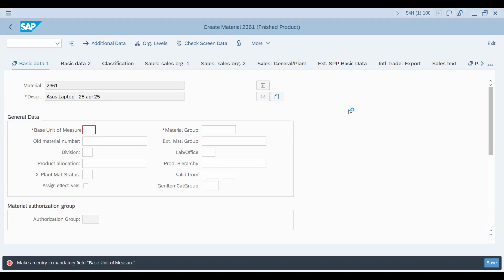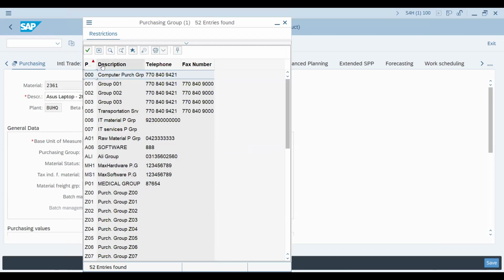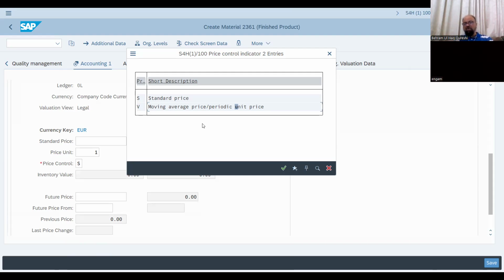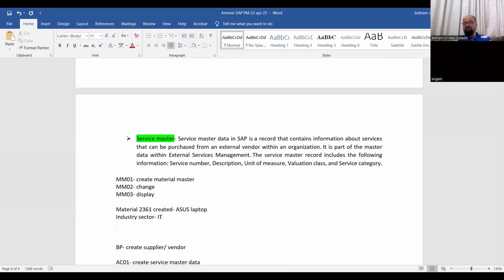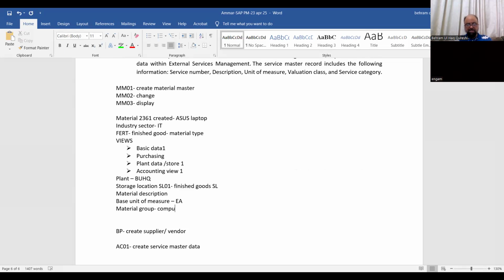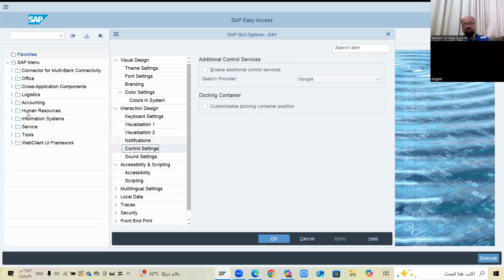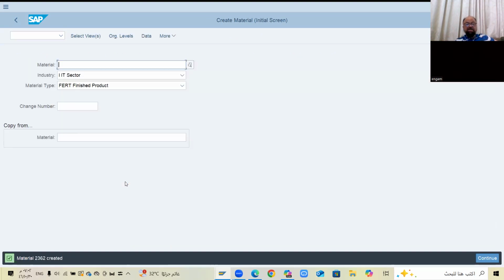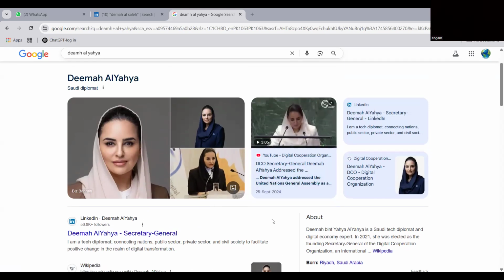SAP MM- Material Master Records